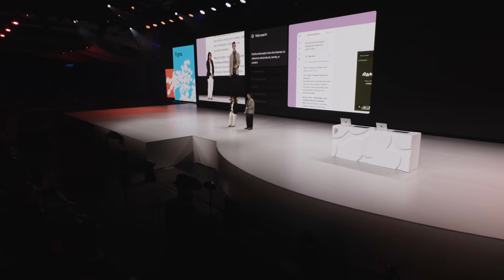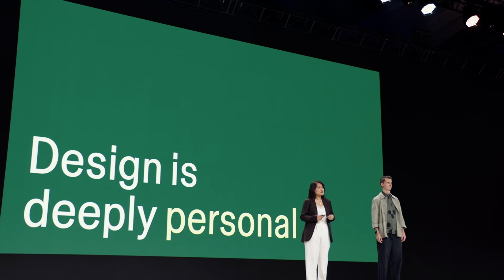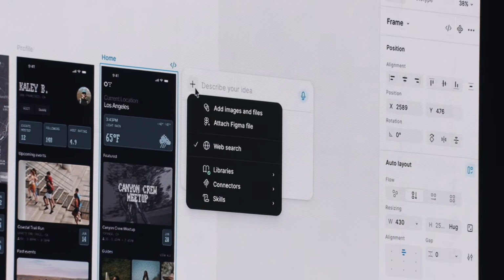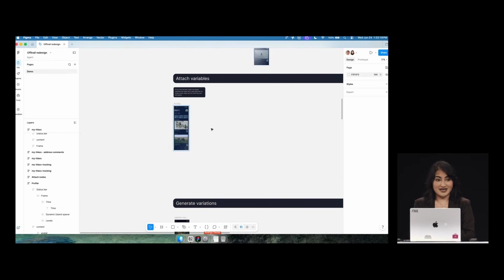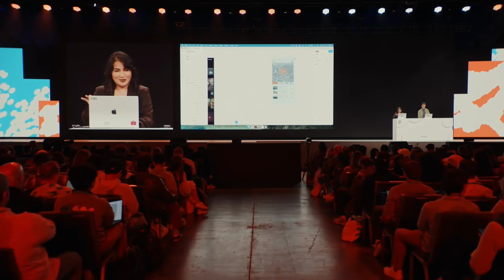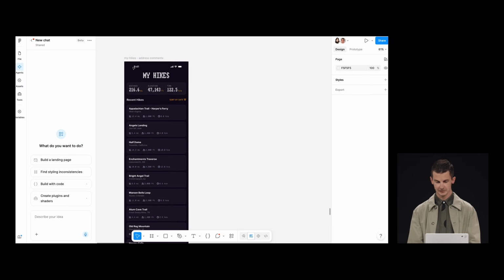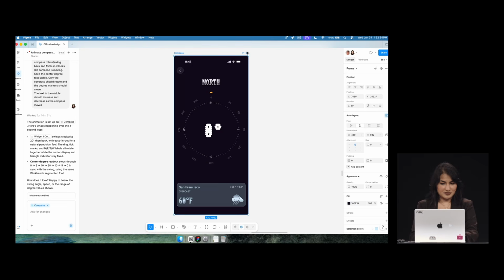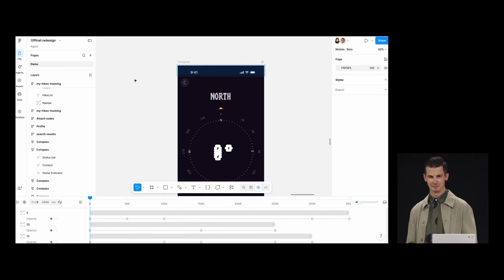Figma deep dive: Agents | Config 2026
The Figma agent is changing how designers work in Figma. It's not just another tool; it's a collaborator on the canvas. With web search, live connectors, teachable skills, and a generation engine that understands context, it can help explore ideas, automate tedious work, turn designs into prototypes, and support collaboration directly in the design environment. This session breaks down the newest agent capabilities and, more importantly, how to work with agents in design: what to hand off, what to keep close, and how to set it up so your creative instincts stay in the driver’s seat.